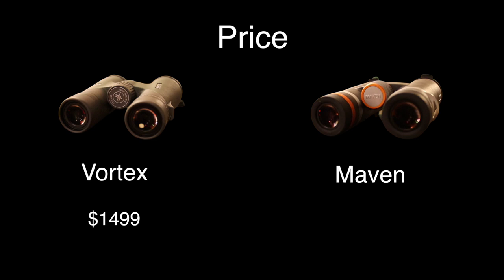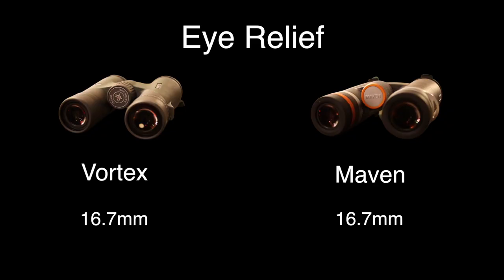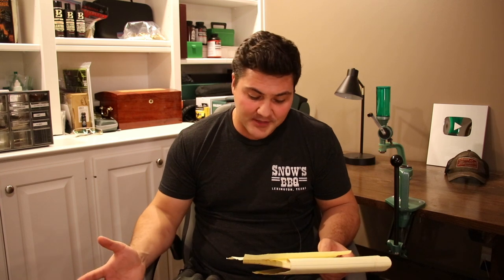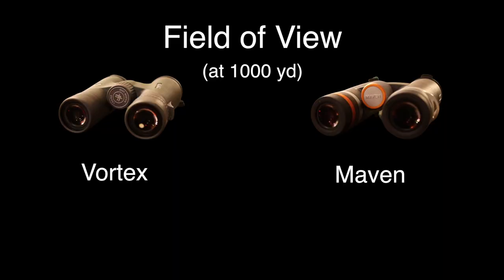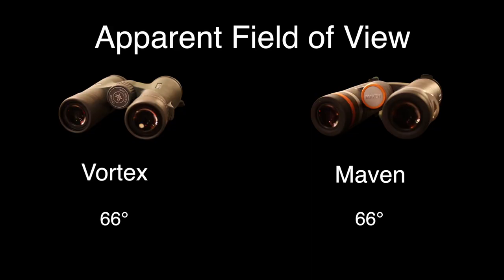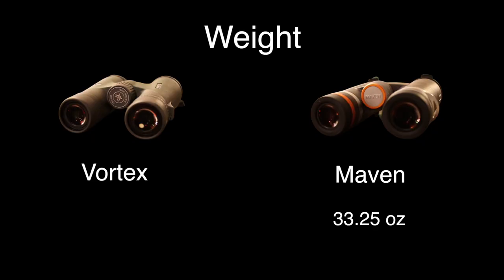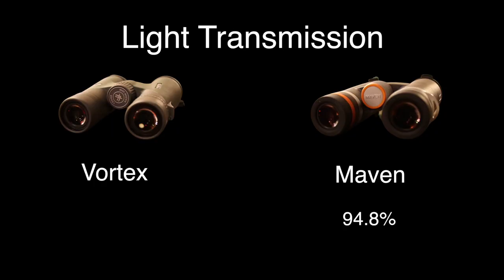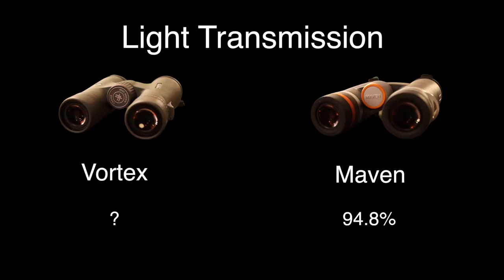Binocular Comparison: Vortex Razor UHD 10x42 vs. Maven B2 11x45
Order the binoculars in this video:
Maven B2 11x45mm
Vortex Razor UHD 10x42mm

Some of my BBQ Essentials:
FABRIC GLOVE LINERS
Butcher Paper Cutter
Black Gloves
Glove Liner
Boning Knife
Shun Boning Knife
Head Lamp
Slicing Knife
Spray Bottle
Aluminum Foil